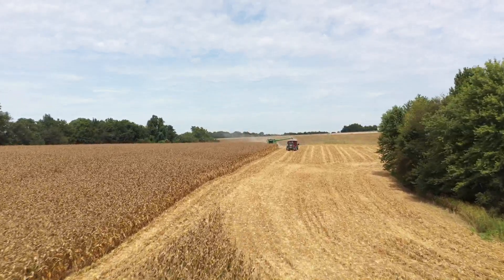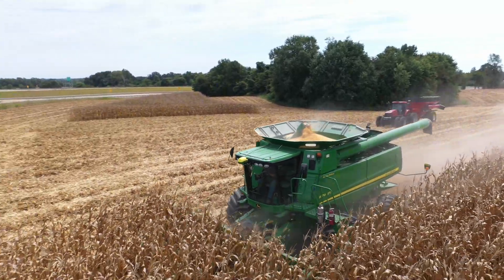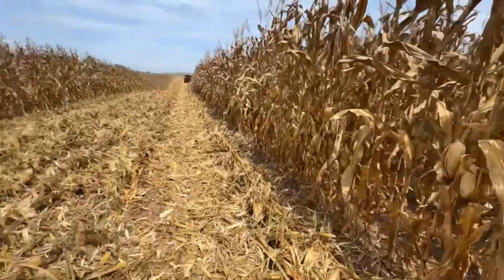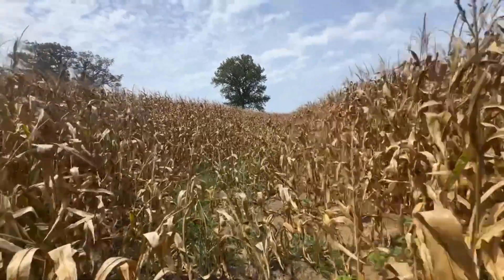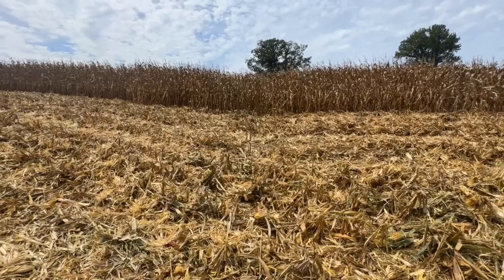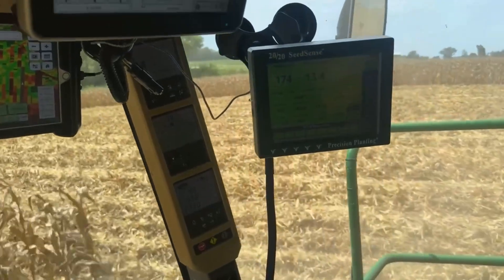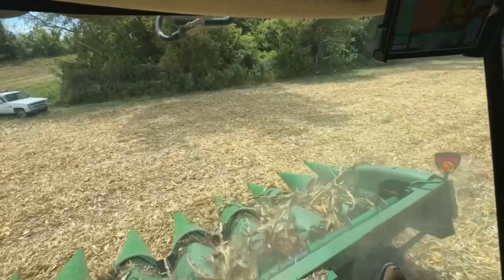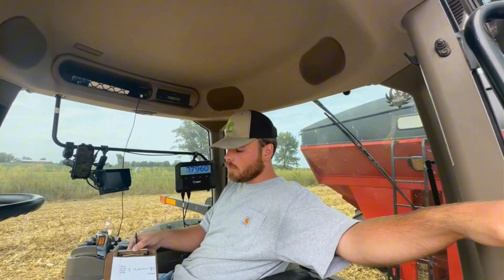Harvesting Corn Planted into Green Cover Crop - 2024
Is planting corn into cereal rye a mistake? In 2024, we completed another experiment on 15 acres of pure cereal rye. Prior to planting, we grazed our cow herd on the cover crop (they ate it down to nothing) and we fed round bales in areas prone to erosion (only when the ground was completely frozen).  In early April, we planted into the green cover, roller crimped it down, and held our breath as the corn emerged.  In late April, we streamed about 50 gallons of 28-0-0-5 with humic acid.

Today, we are evaluating the results of planting corn into mature cereal rye and whether or not our efforts to prevent erosion were successful through the wettest spring we've ever had!

You may enjoy this video if you want to:
- Apply the principles of soil health on your farms
- Plant green into mature living cover crop
- Reduce erosion and loss of nutrients
- Increase beneficial soil biology
- Increase earthworm populations
- Increase soil organic matter
- Learn more about regenerative agriculture

00:00 Intro
00:19 Field History
00:39 Equipment Details
00:59 Combine Settings
02:03 Cover Crop Check
03:53 Erosion Check
06:08 Yield Check